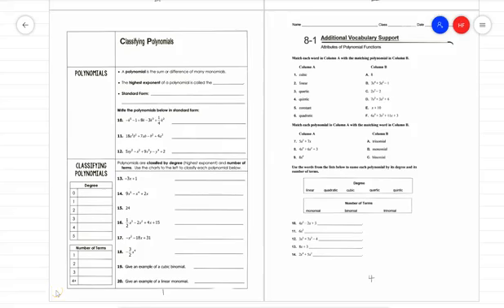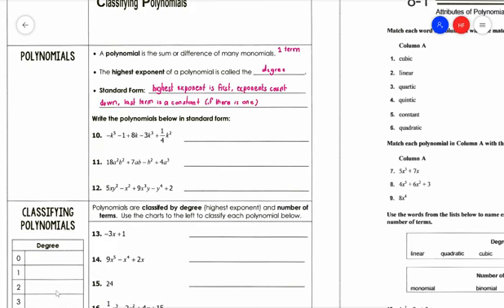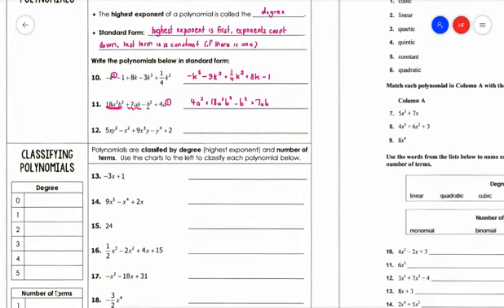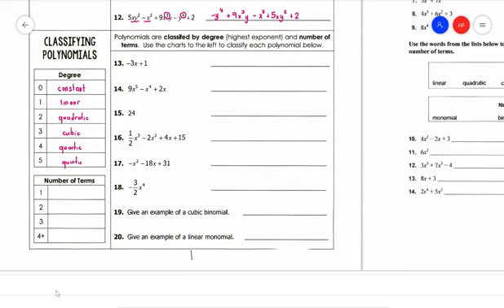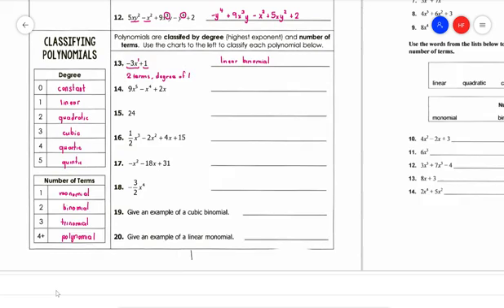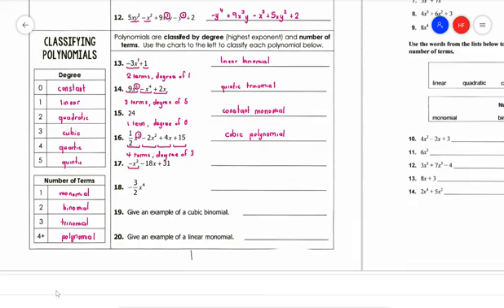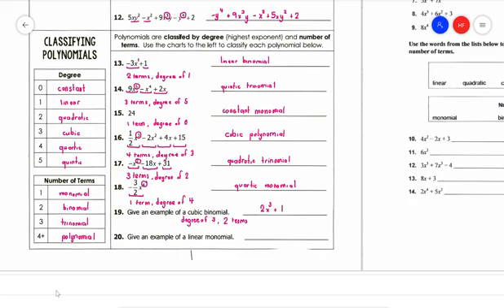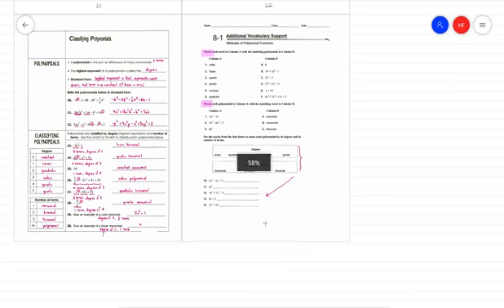Algebra 2 - Classifying Day 1